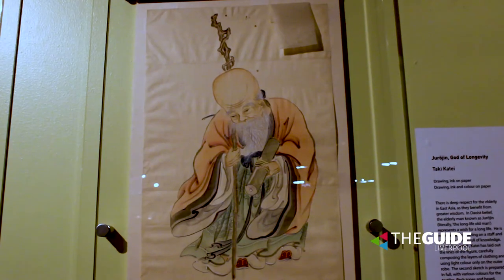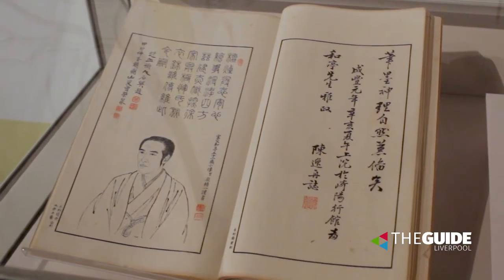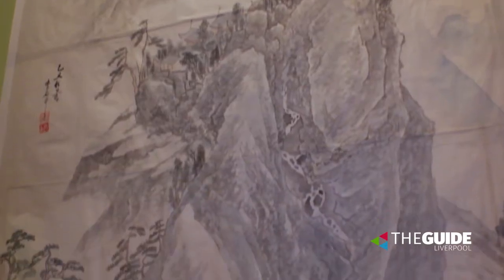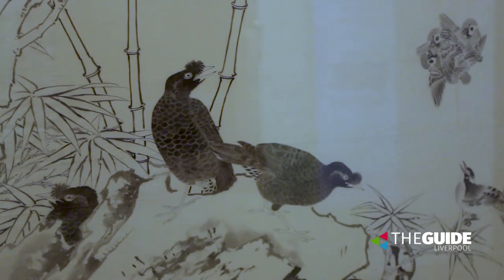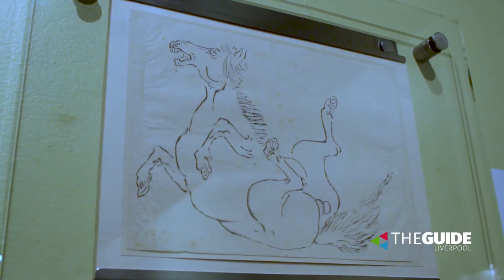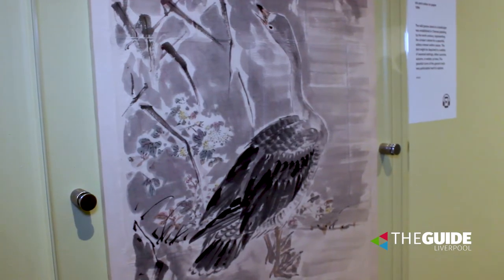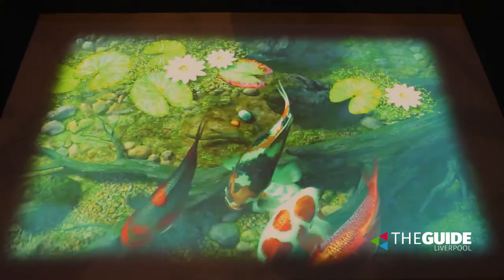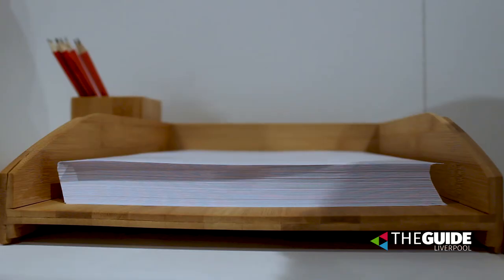The new Taki Katei Exhibition at Liverpool World Museum | The Guide Liverpool